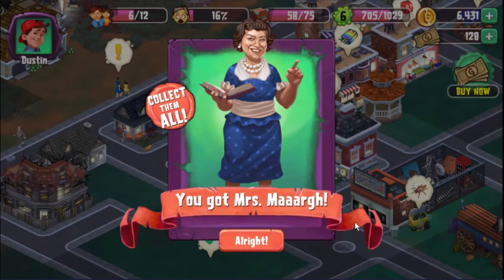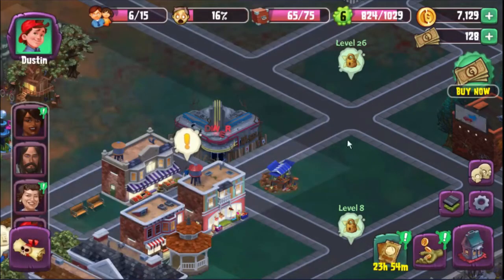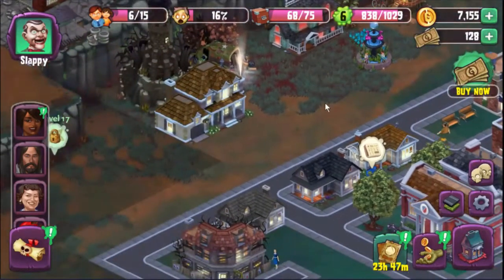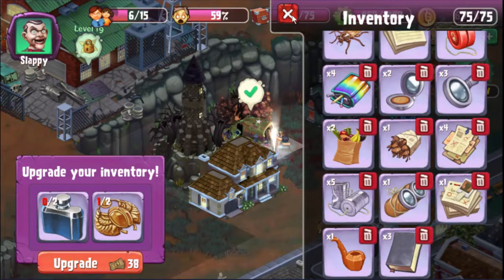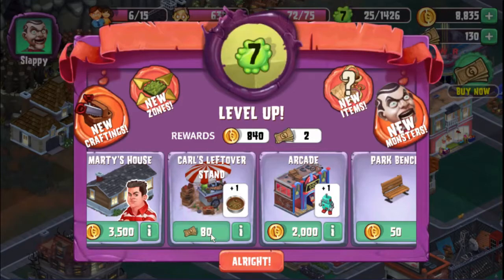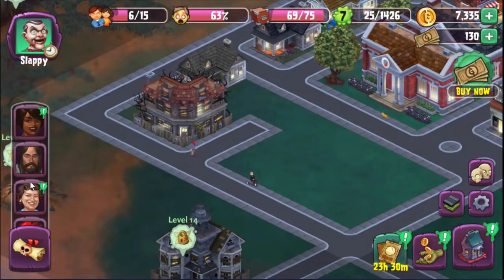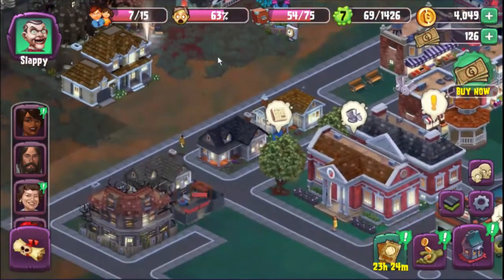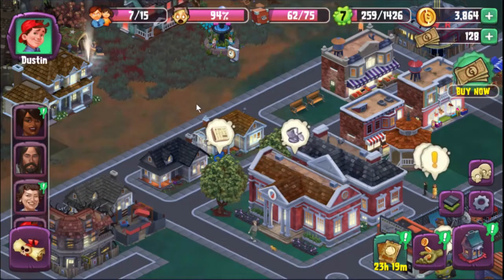Goosebumps Horror Town - Game Spotlight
Just wanted to show off a game I really like so you all can see how cool it is.